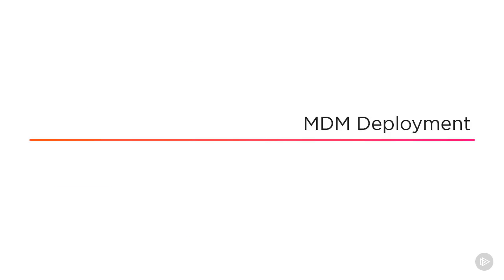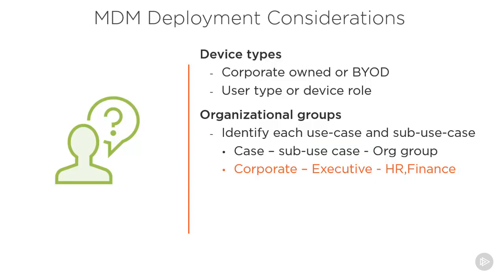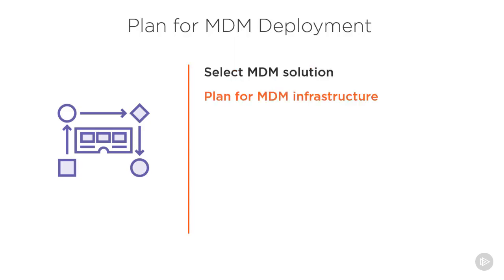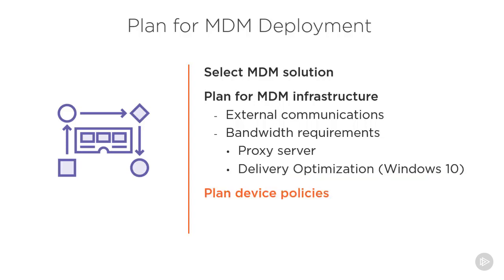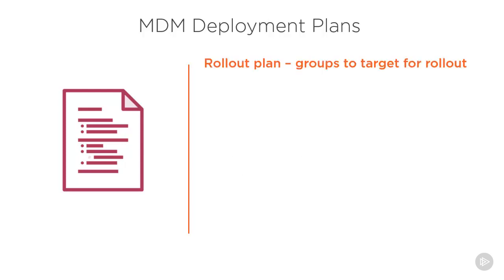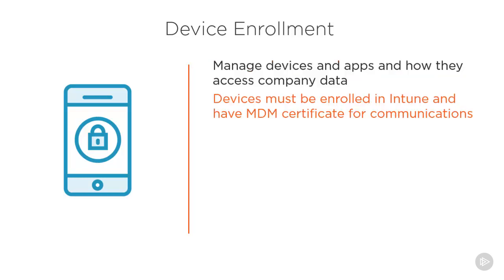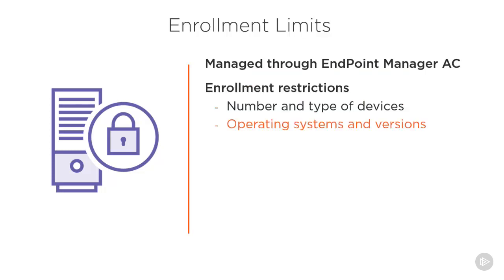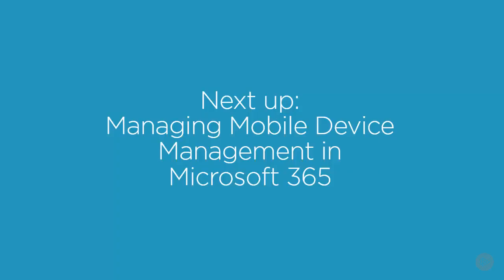3 MDM Deployment and Device Enrollment